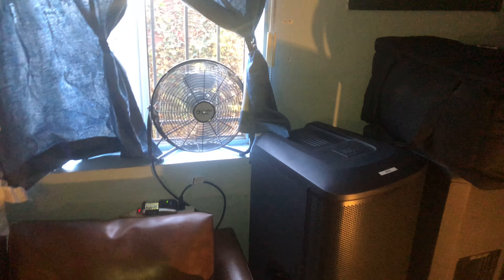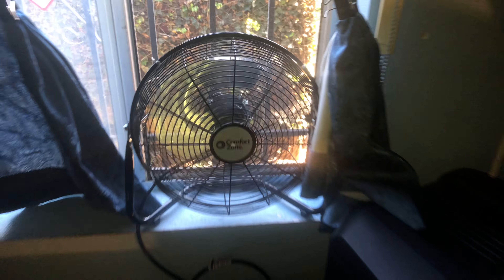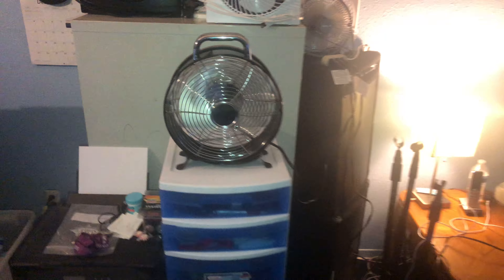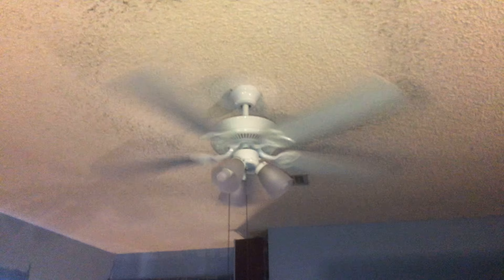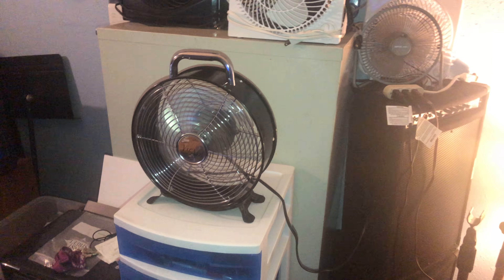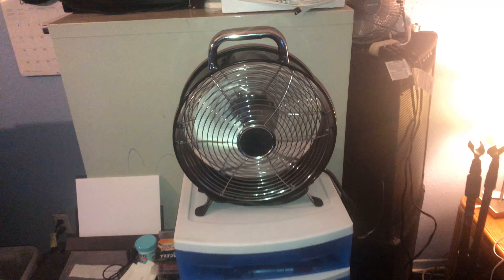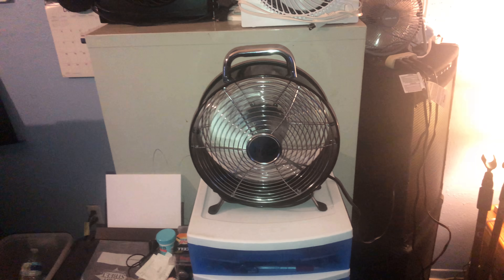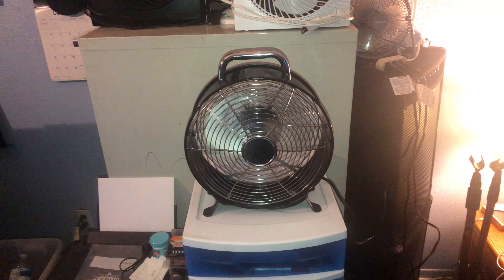Fans on today in my room